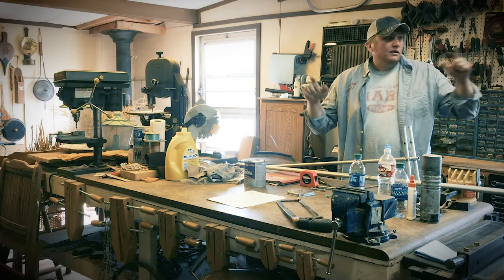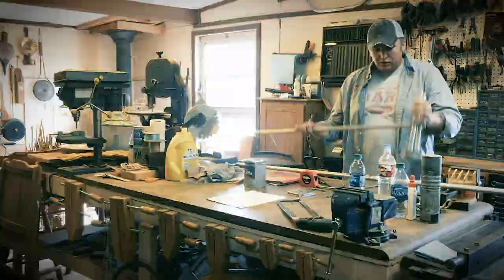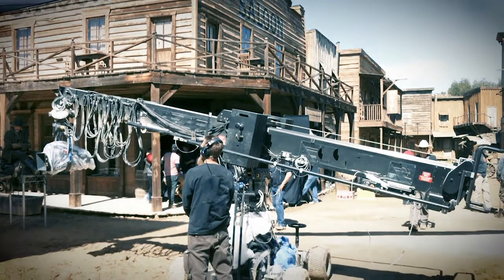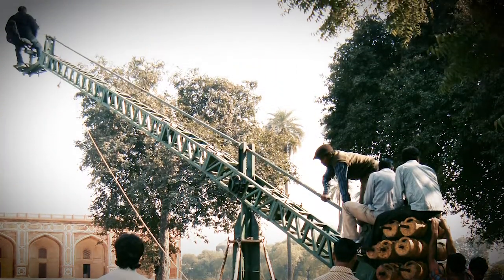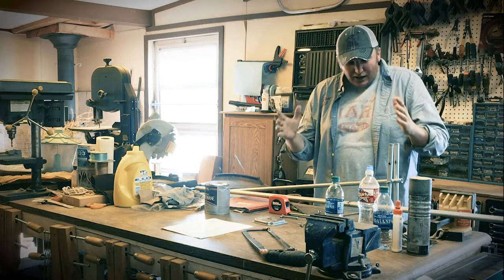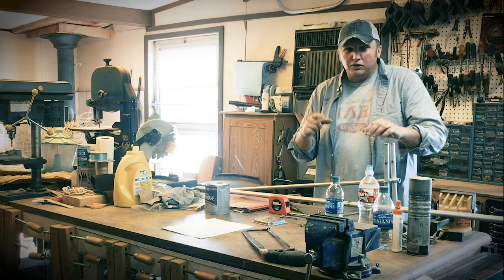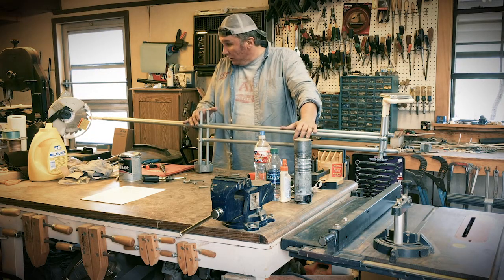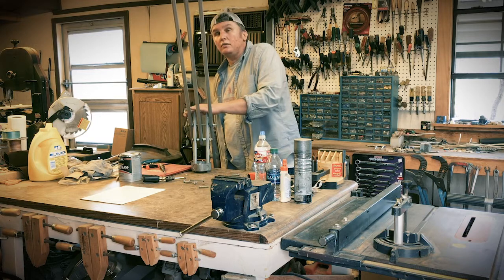The Roby Project: Day 25 "DIY JIB! Let me explain, I tried to make a homemade mini crane."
First day of preproduction for my documentary short film about my hometown, "The Roby Project." I'm getting ready to start shooting including building a DIY mini crane JIB for cinematic shots. Only it doesn't go like I'd hope...